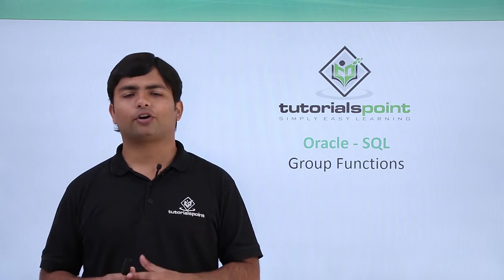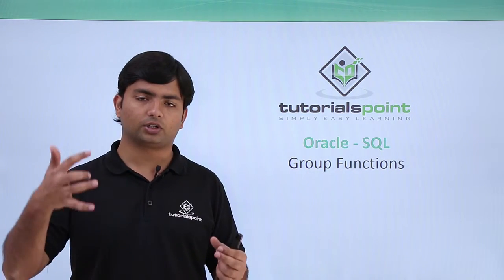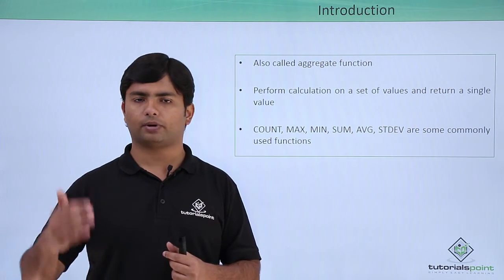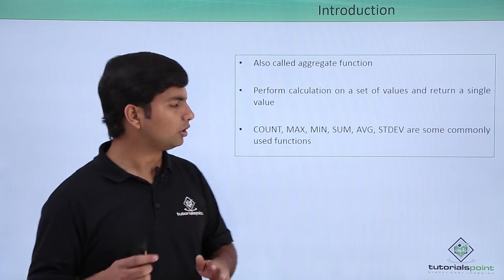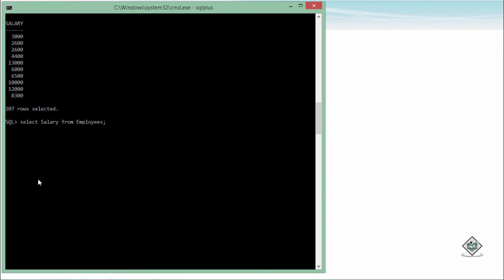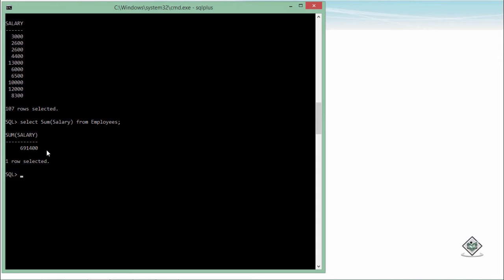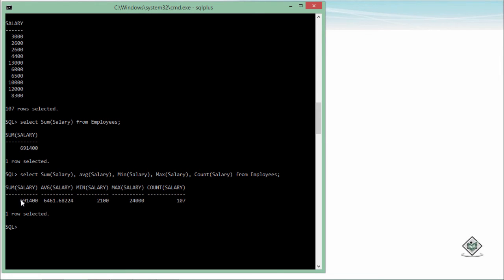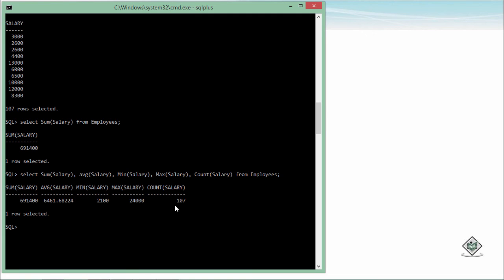Oracle - SQL - Group Functions